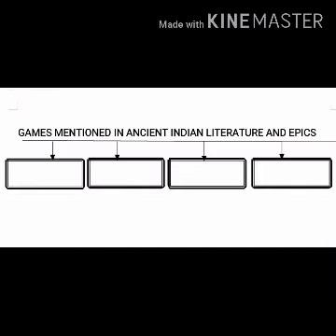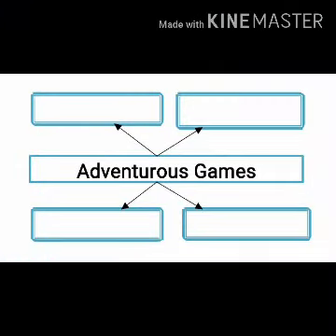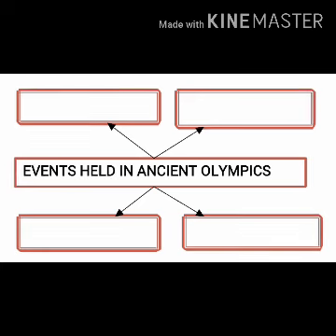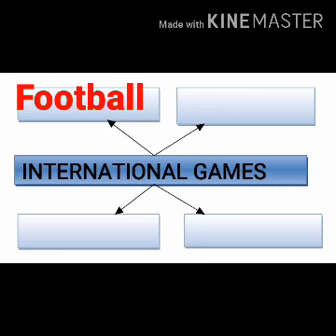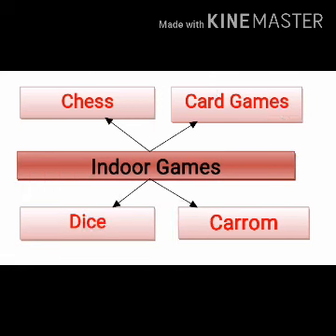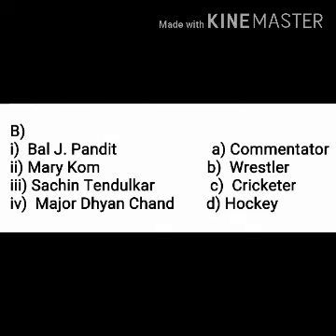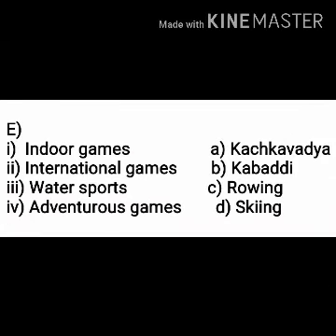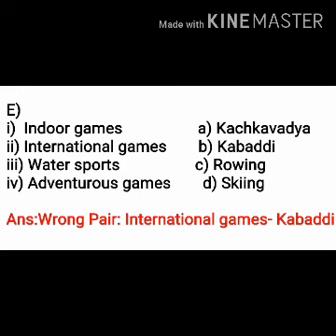SSC History worksheet of L7.Sports and History